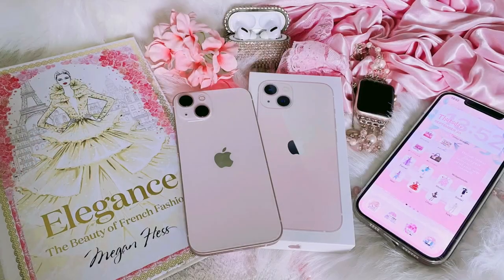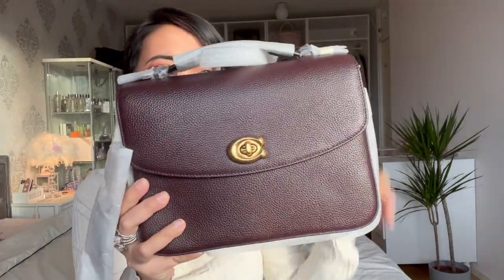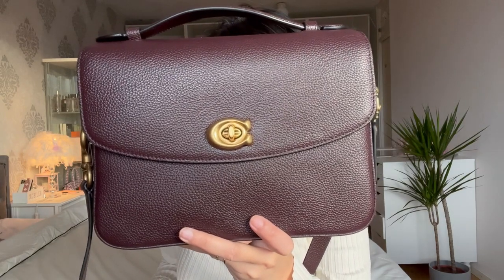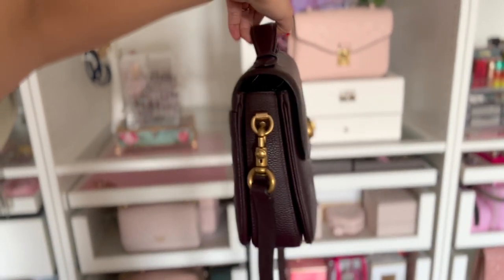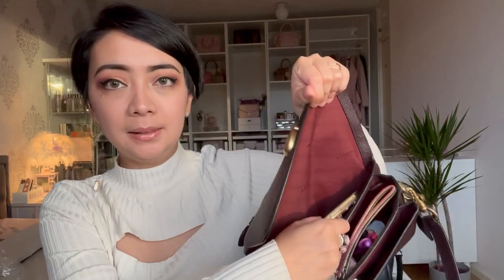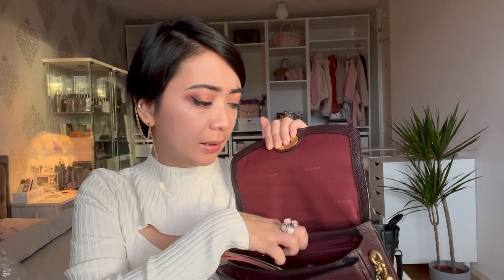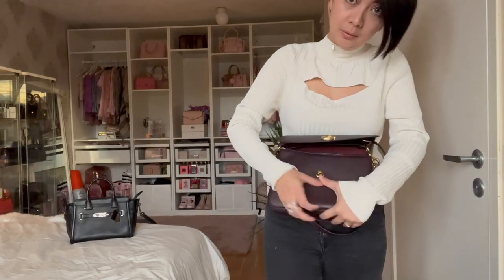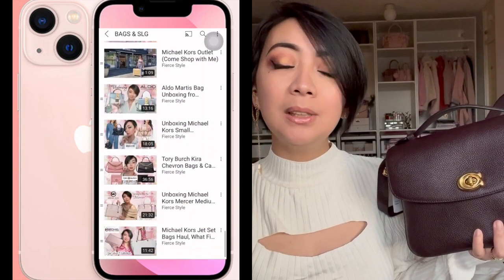Coach Cassie in Oxblood ”The Best Autumn Bag” + What Fits & Ways to wear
✨Watch in "HD". ᴄʜᴇᴄᴋᴏᴜᴛ ᴍʏ INSTAGRAM @TheFierceStyle & @FierceZhai

💋Hey Fierce Loves, finally sharing my Coach Cassie bag which I bought a couple of months ago.. in this video I share what fits and how to wear it too.

   I upload New Videos weekly!

2021 Filming Tools:
•Canon m50 (White)
•Nikon1 (Pink)
•iPhone 13 Pink

🧝🏻‍♀️ ”𝒮𝓉𝒶𝓎 𝐹𝒾𝑒𝓇𝒸𝑒 𝒶𝓃𝒹 𝐹𝓁𝓎 𝐻𝒾𝑔𝒽!”
👗 ᠻỉꫀꪹᨶꫀ  కᡶꪗꪶꫀ 🇸🇪